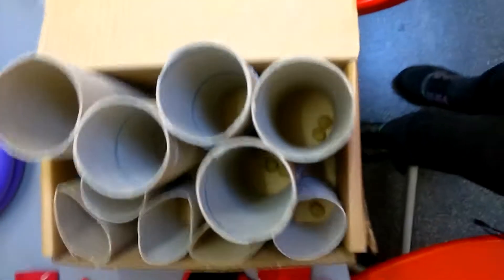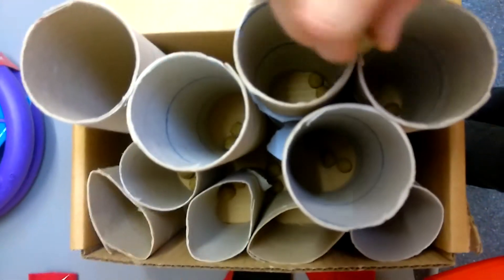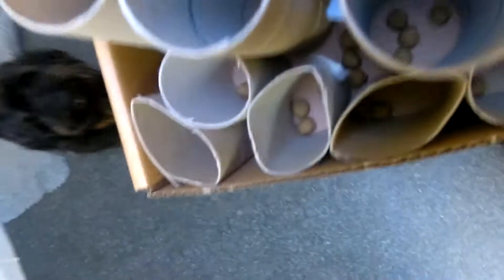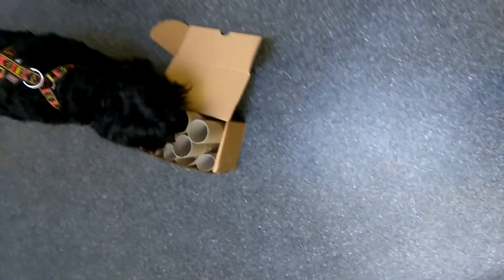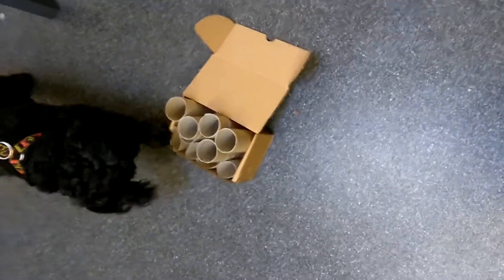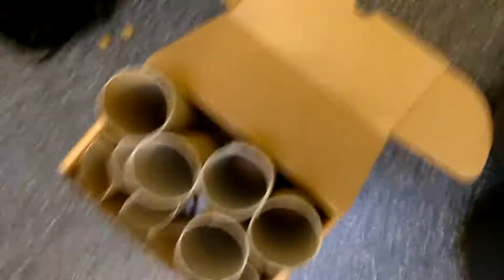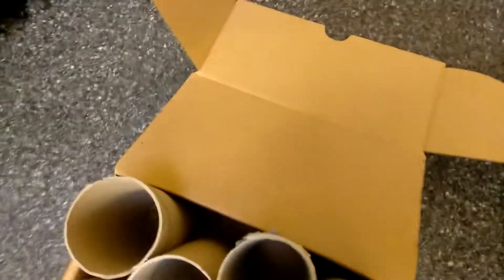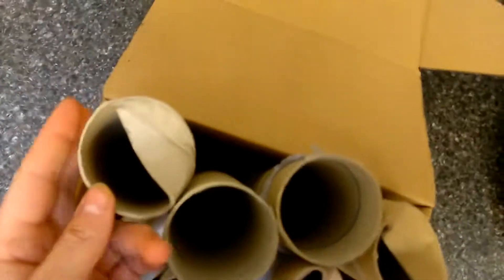12 Toys of Xmas- Day 9 - box & tissue rolls